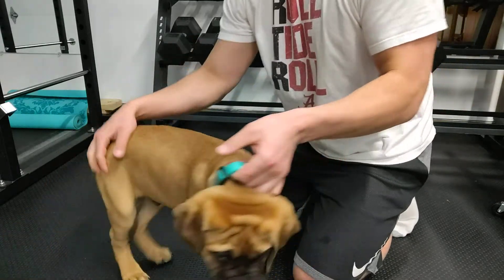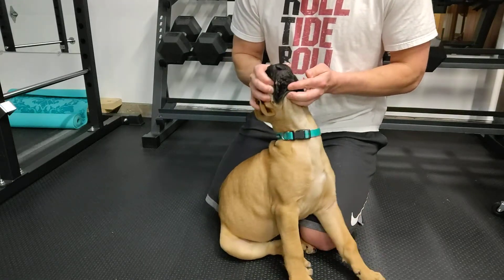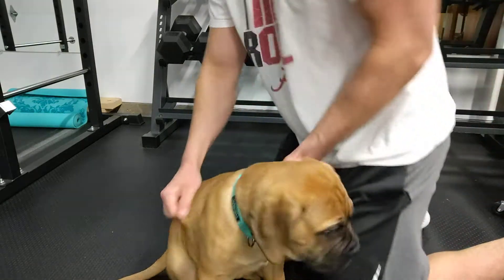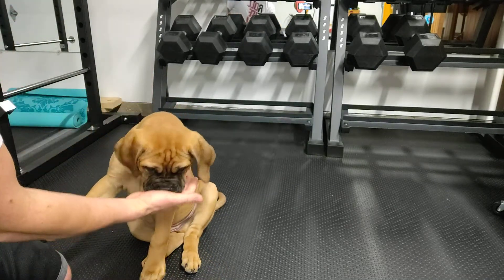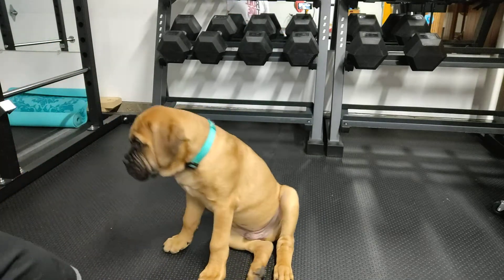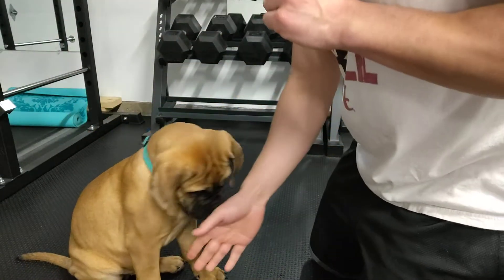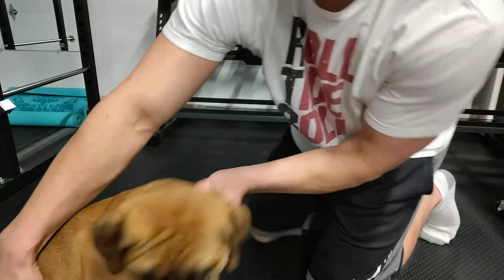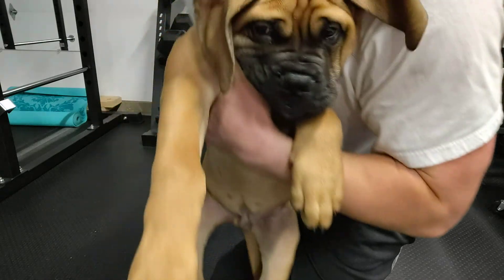Teaching your puppy to shake for the first time. 12 weeks old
This is Tua our bullmastiff learning how to shake. It is his first time that I have attempted this with him and it will show that it never goes great the first time around.

But if you are consistent it will eventually click, and they will pick up on it

Weekly videos will be posted to show not only his physical growth, but his behavioral changes, obedience level changes, and our overall experience with the Bullmastiff breed.